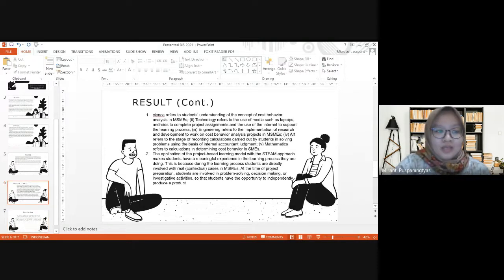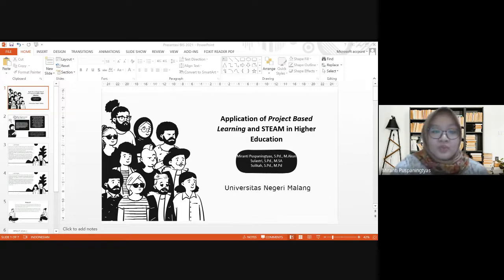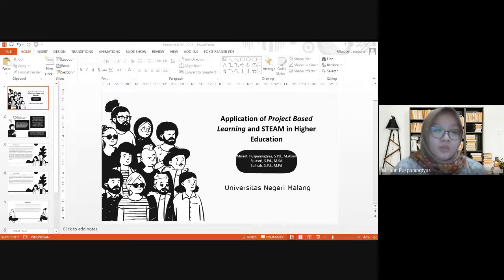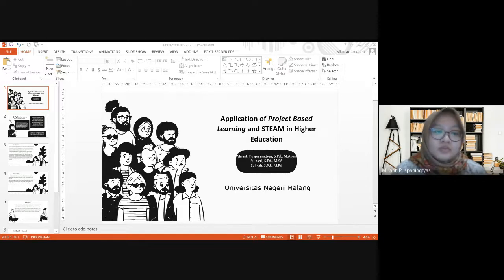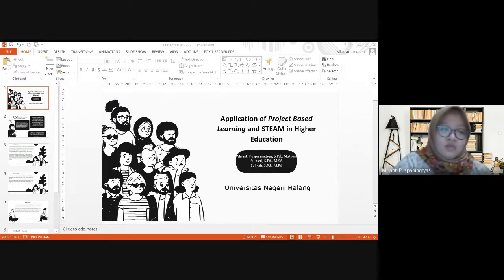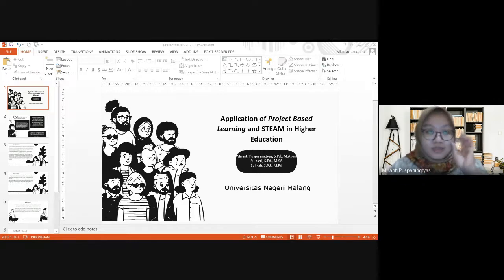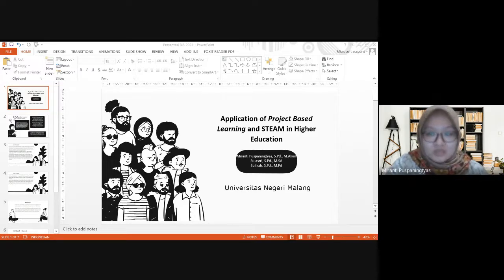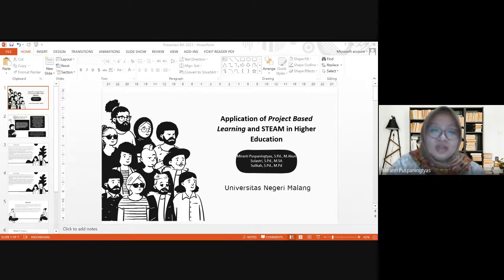BIS-Miranti P._Application of Project-Based Learning and STEAM in Higher Education.